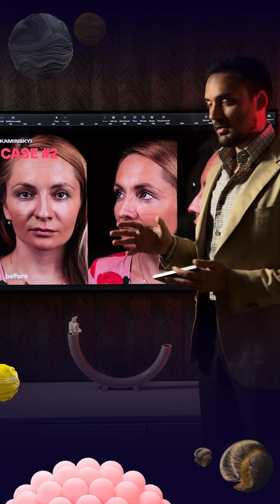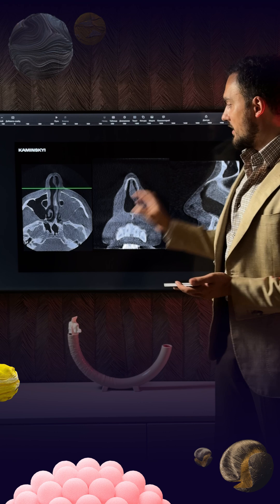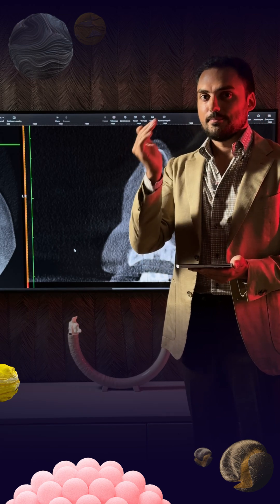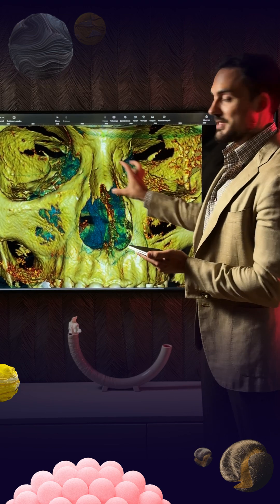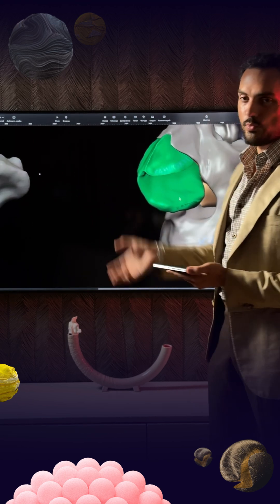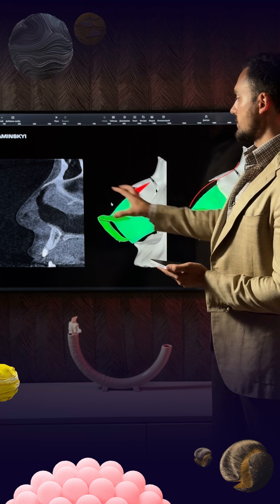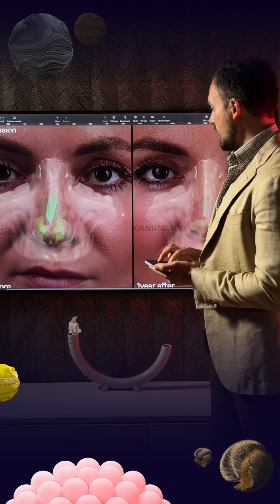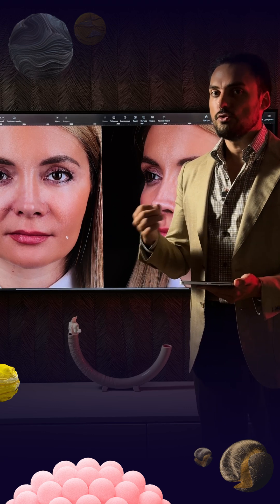Importance of the CT scan before the rhinoplasty ⭕️ KAMINSKYI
In this video, Edgar demonstrates the importance of computed tomography (CT) in the preparation process for rhinoplasty using a live example. This example shows that if the doctor had not analyzed the CT scan, complications could have occurred.

 Edgar Kaminsky: plastic surgeon and ENT surgeon. Edgar started his professional career in 2008 in Kyiv, Ukraine, and now he works in Italy: Milan - Columbus Clinic and Napoli - Ruesch Clinic. Dr. Kaminskyi is a world-known surgeon who performs closed preservation rhinoplasty, face surgeries, and breast augmentation.